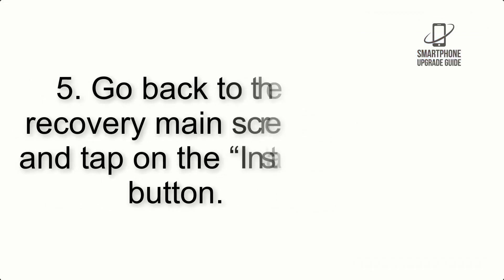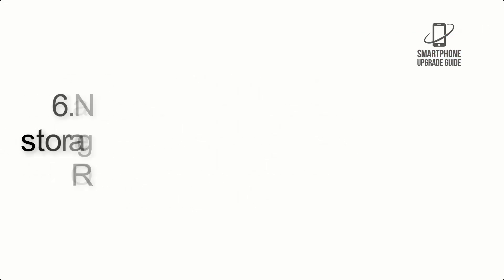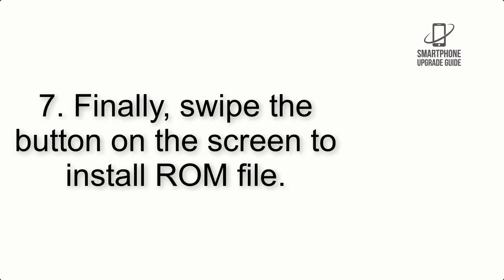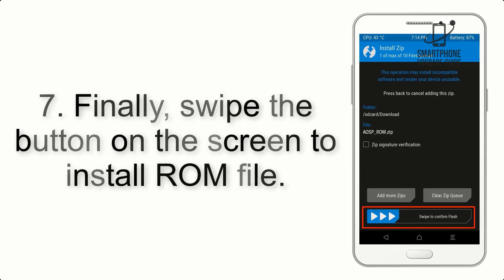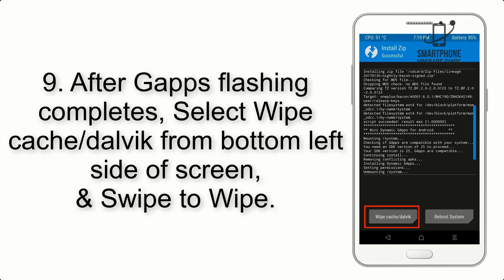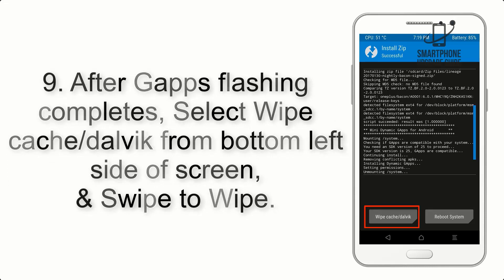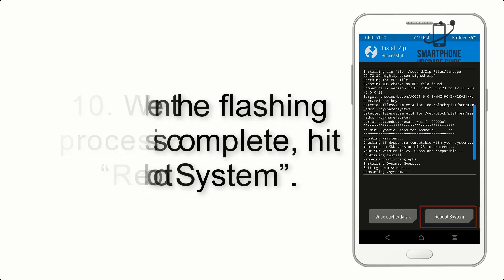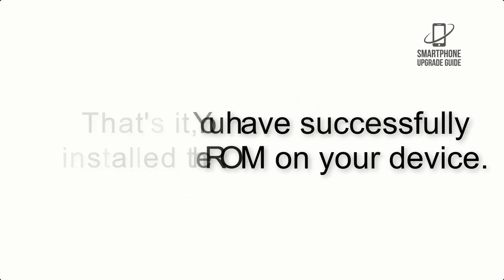Install Android 13 on Realme X3 & X3 SuperZoom (AOSP ROM) - How to Guide!